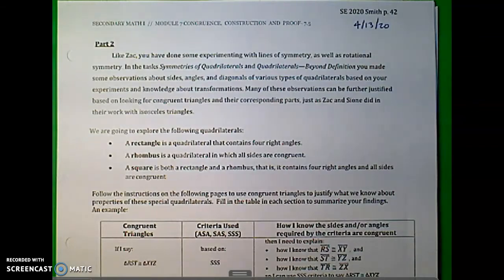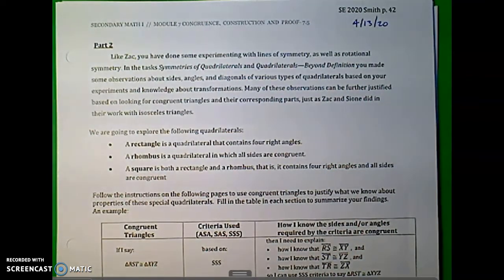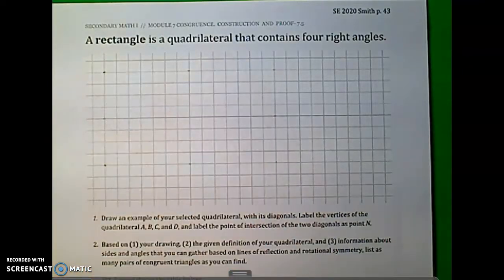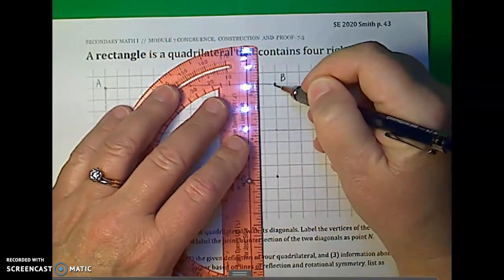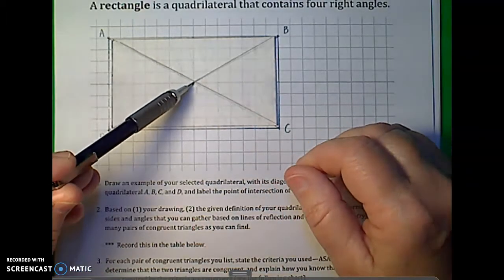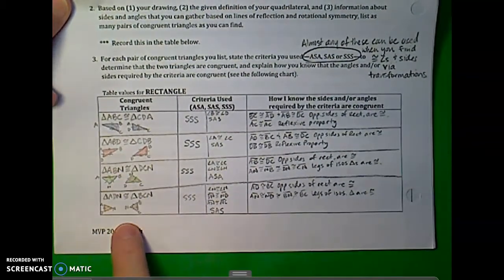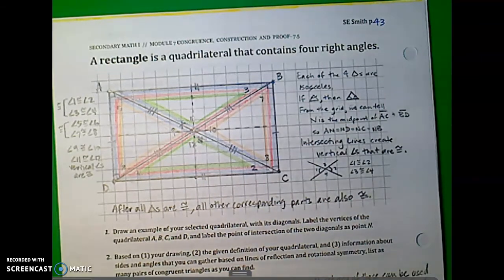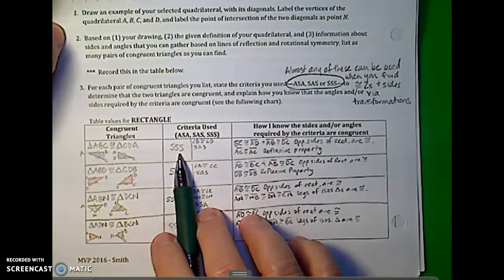M1 Task 7.5 Part 2 Rectangle